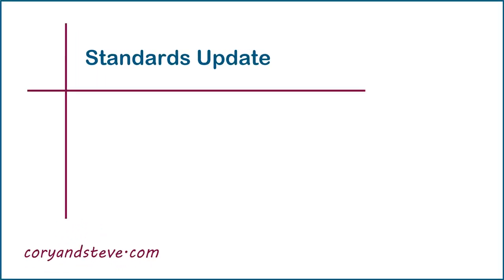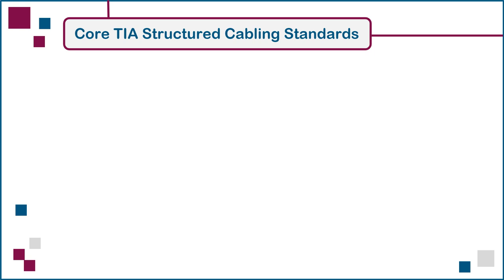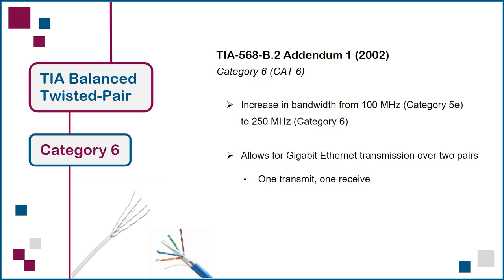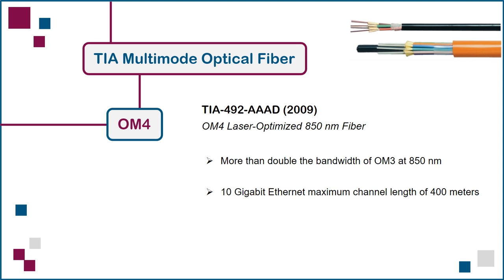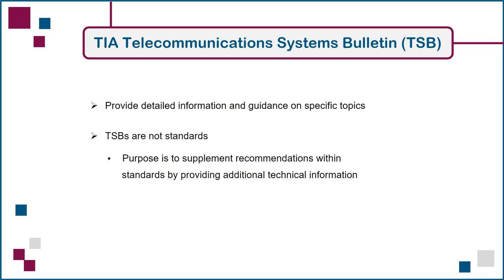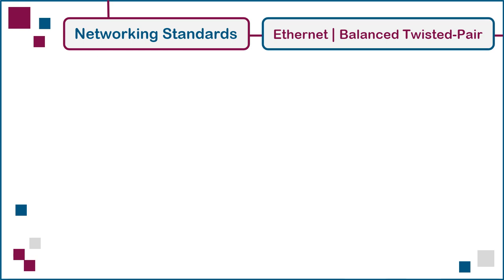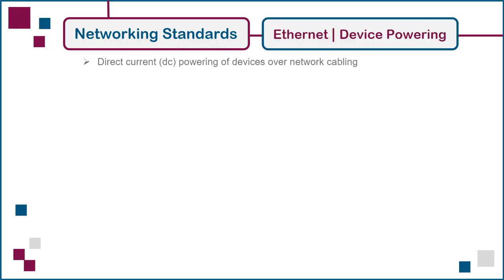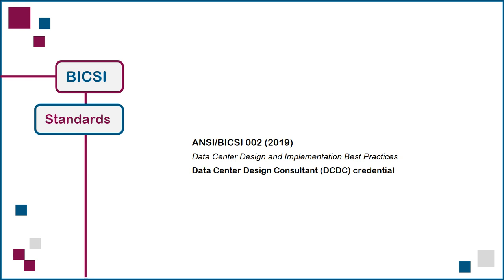1. Standards Update - Network Cabling Design Skills — Commercial Buildings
This lecture serves as a comprehensive overview of the structured cabling and networking standards relevant to a network cabling infrastructure designer.

After completing this lecture, you will be able to:
- Identify the core set of TIA standards.
- Identify the TIA standards that introduced and defined the currently approved Categories of balanced twisted-pair cabling and multimode optical fiber cabling.
- List the TIA Technical System Bulletins that provide detailed information and guidance on topics relevant to structured cabling design.
- List the major IEEE standards for Ethernet over balanced twisted-pair cabling and multimode fiber.
- List the standards for Power over Ethernet (PoE), wireless LANs, and HDBaseT.
- Identify the standards and reference manuals produced by BICSI.
- Explain the role of MasterFormat in organizing specifications.
- List the ten types of management activities common to most projects as defined by the Project Management Institute (PMI).